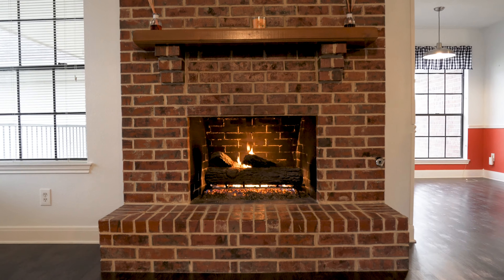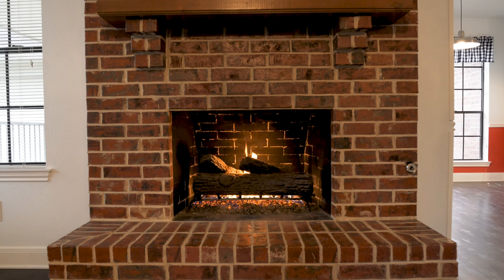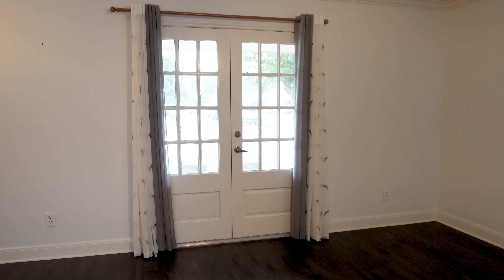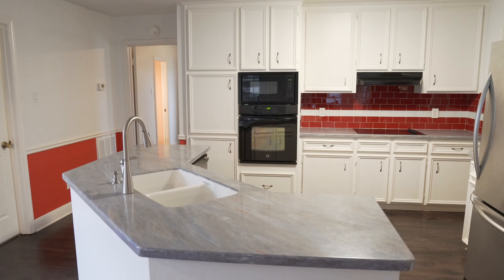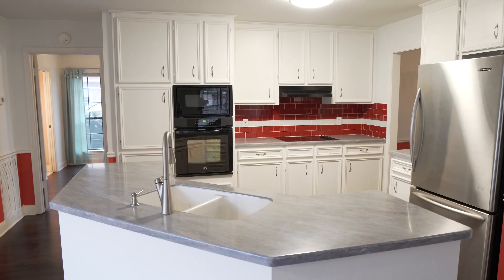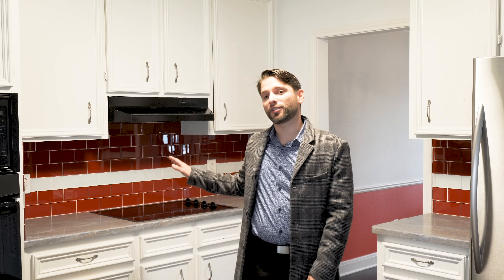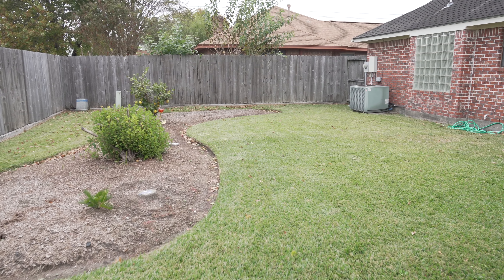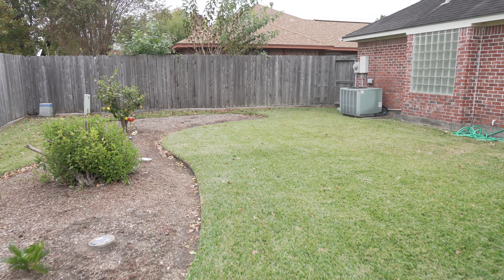How Fast Do Homes Sell in Deer Park? This one SOLD before I could upload the video!!!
This beautiful Acadian style home located in Deer Park, Tx is a true gem. The pride of ownership is evident from the minute you walk in. Open kitchen with island, formal dining room, front porch, den with gas log fireplace and a nice fenced backyard, this home has it all. Priced at ONLY $200,000 it's sure to sell FAST!

***Actually, it sold before this video could even be uploaded. Freaky Fast!

To search for more homes or to find out the value of your current home, visit our

Eli Torres
One Sixteen Group @Keller Williams Realty
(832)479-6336